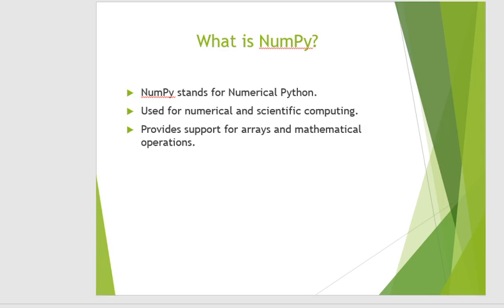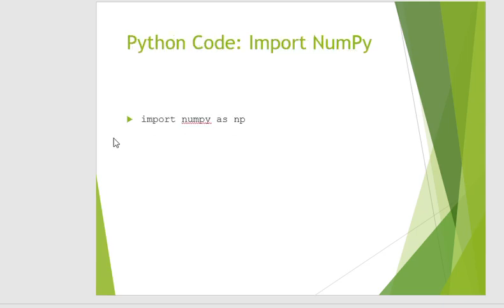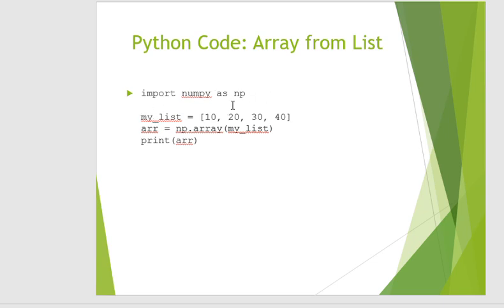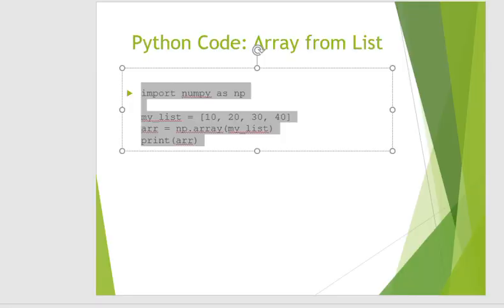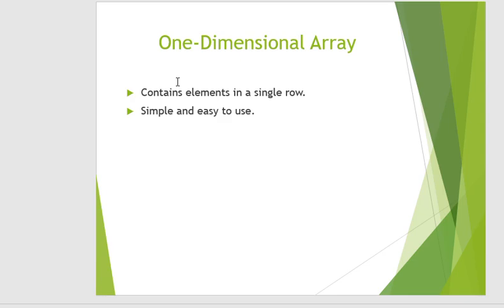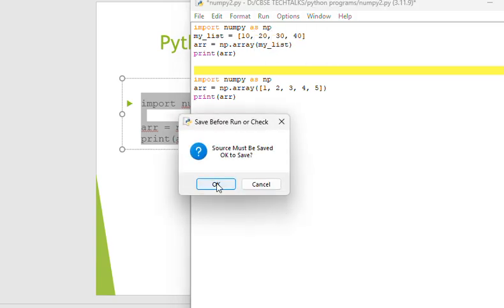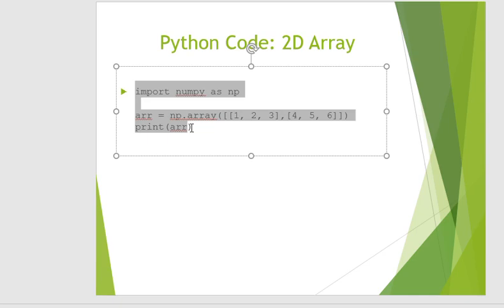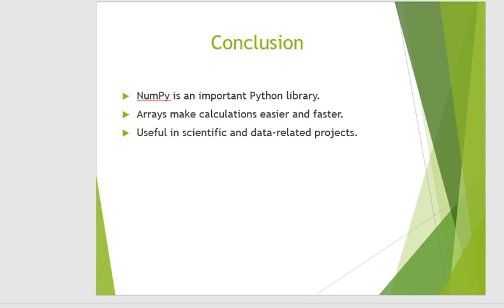Introduction to NumPy | CBSE Class XI Informatics Practices | CBSE TeckTalks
Welcome to our educational video on Introduction to NumPy in Python.

In this video, you will learn:
• Features and advantages of NumPy
• Installation of NumPy
• How to import NumPy in Python
• Introduction to NumPy Arrays
• Creation of NumPy Arrays from Python Lists
• One-dimensional and Two-dimensional Arrays
• Python code examples with explanations

This video is very useful for:
✔ Class 11 and 12 Computer Science students
✔ Python beginners
✔ CBSE Computer Science and IP students
✔ Data Science and AI beginners
✔ Teachers and competitive exam preparation

📌 Python Code Examples Included
📌 Beginner Friendly Explanation
📌 Step-by-Step Learning